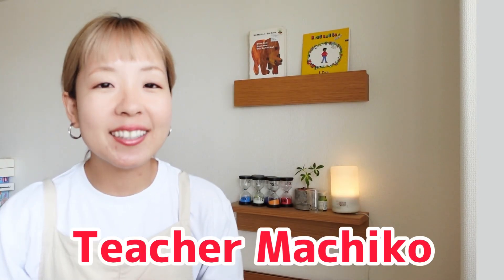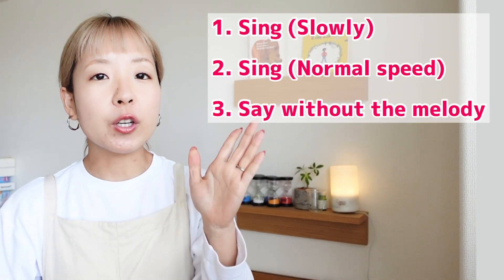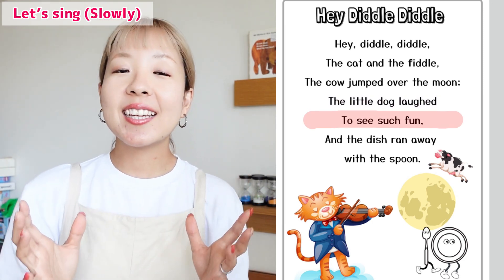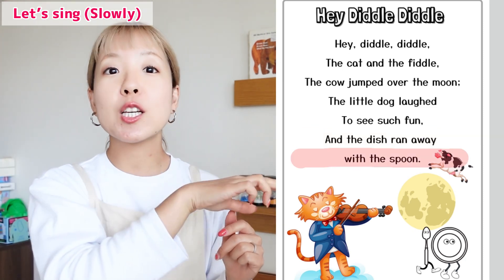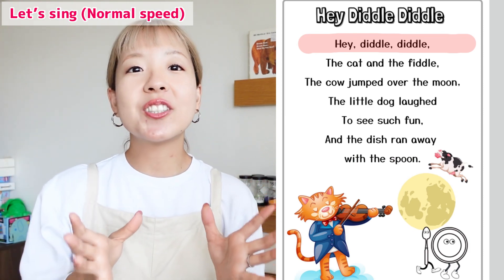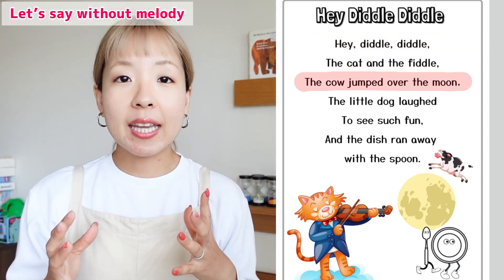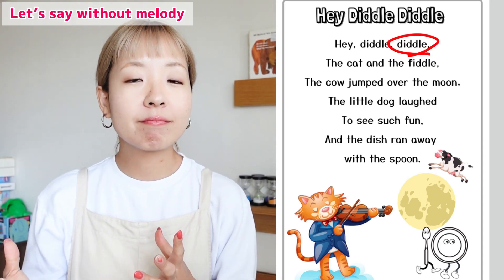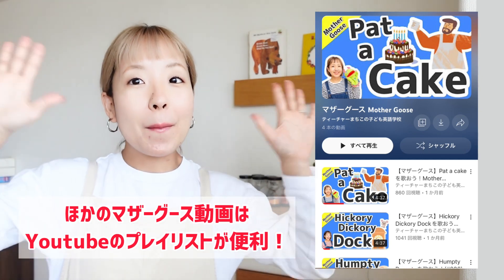【マザーグース】Hey Diddle diddleを歌おう！[#342]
こんにちは！

子どもと英語が大好き！
ティーチャーまちこです！

Youtubeで発信したり、子ども向け
オンラインえいごコミュニティExPLOREを
運営したりしています！

オンラインえいごコミュニティExPLOREでは、
幼稚園児・小学生を対象に英語『で』学ぶ英語コミュニティ！
Phonics、STEAM、Cooking、などなど様々なレッスンを行なっています。

Let’s enjoy the world of English!

【各SNS】

【Phonics関連動画プレイリスト一覧】

✅Phonicsの基礎音をかるたで楽しく学習『ジョリーフォニックスかるたカードあそび』

ジョリーフォニックス